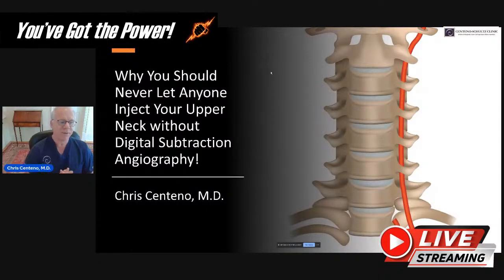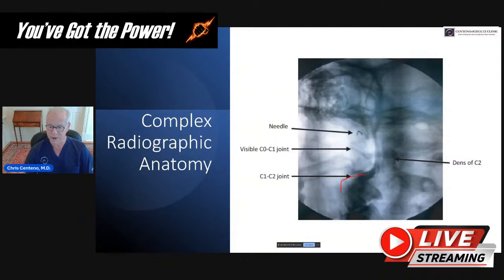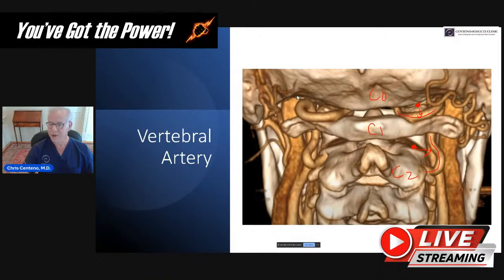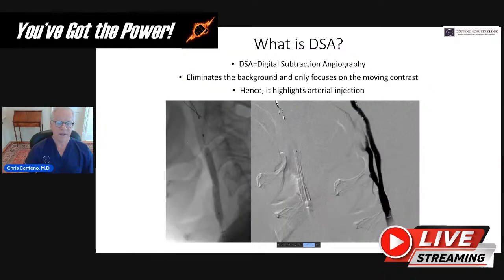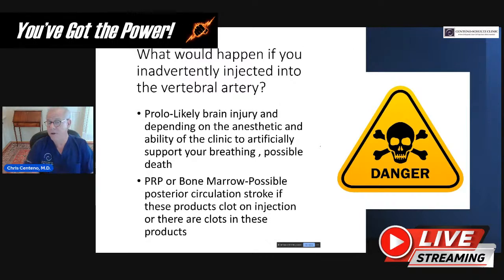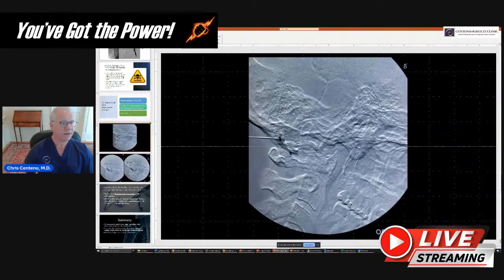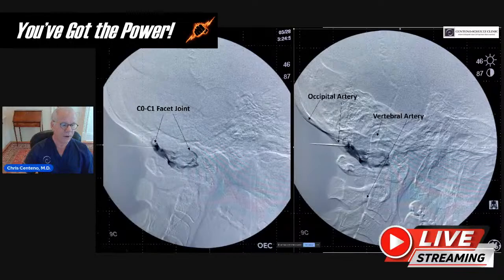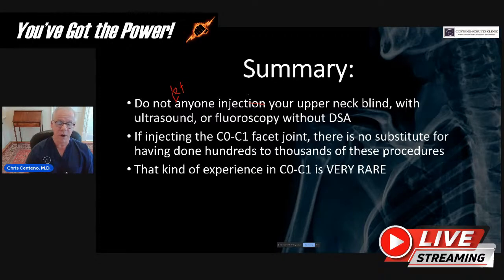Why You Should Never Let Anyone Inject Your Upper Neck without DSA.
Dr. Centeno discusses the value of Digital Subtraction Angiography, or DSA, in safe upper neck injections.

Centeno-Schultz Clinic
403 Summit Blvd Suite 201
Broomfield, CO 80021